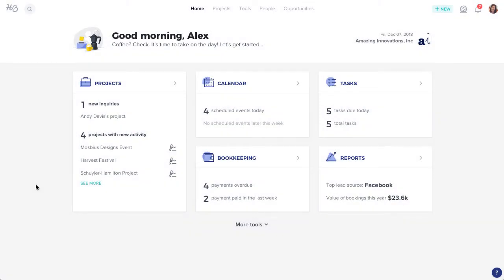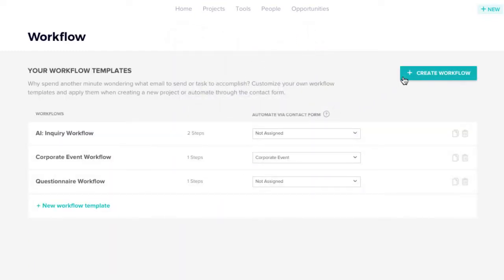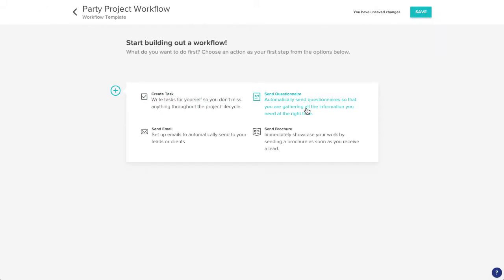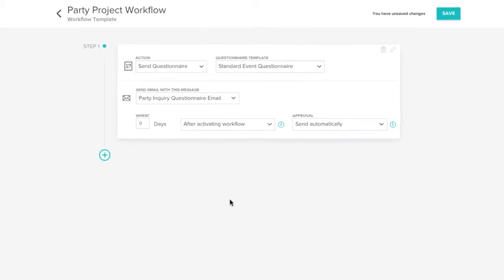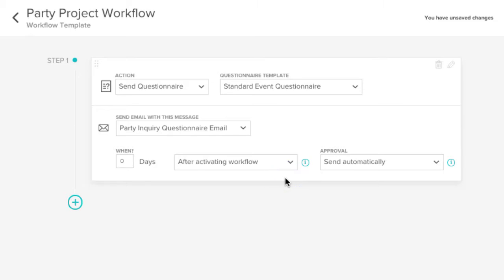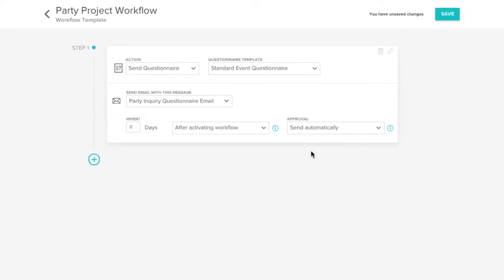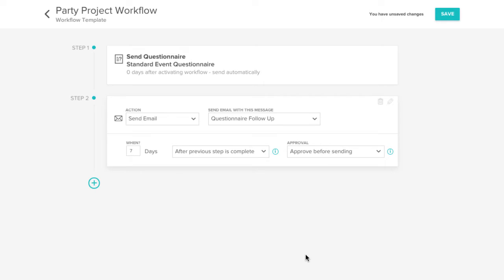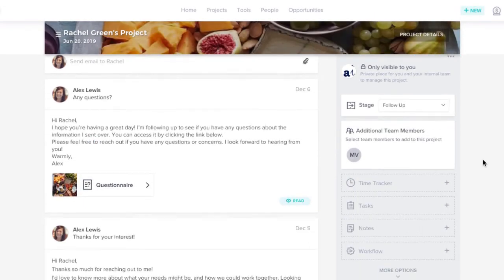Creating an Automation Template in HoneyBook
HoneyBook's "Workflows" will now be called "Automations"!

Learn how to create an Automation in HoneyBook, allowing you to automate steps in your business process while maintaining that personal touch.